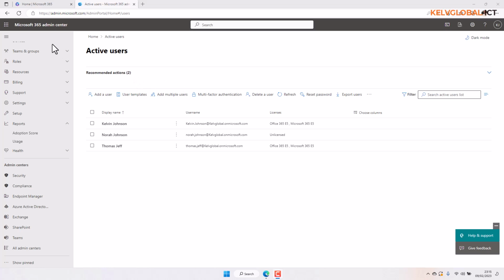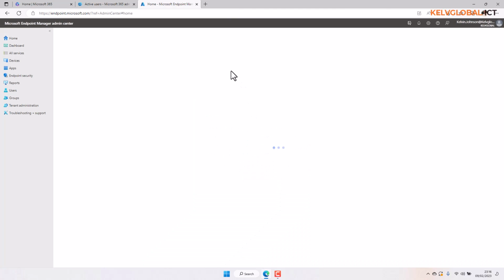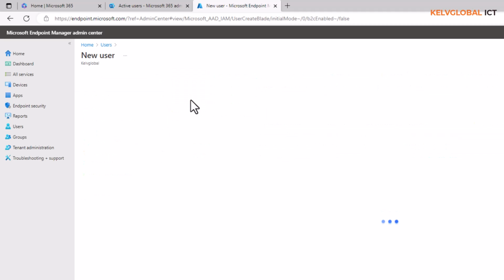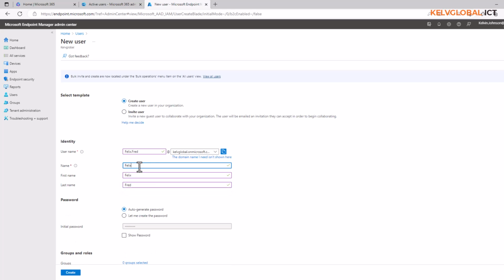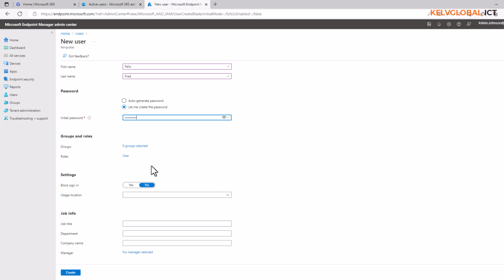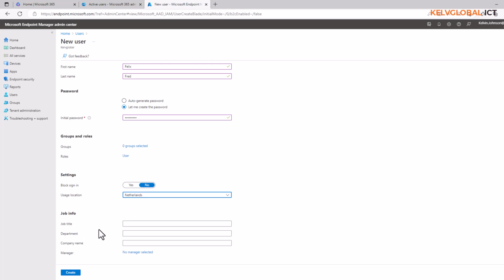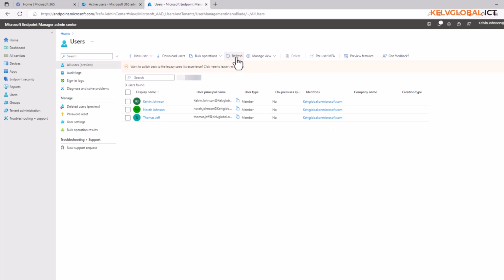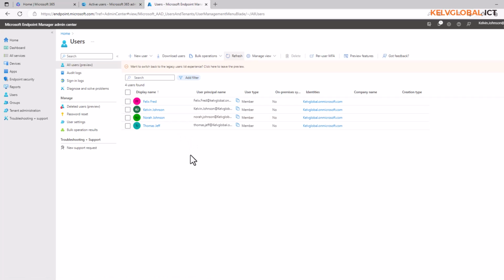How to Create New User Account in Microsoft Intune | How to Create users in Endpoint Manager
In this video we are going to learn how to create new users account in Microsoft Intune | Endpoint Manager.